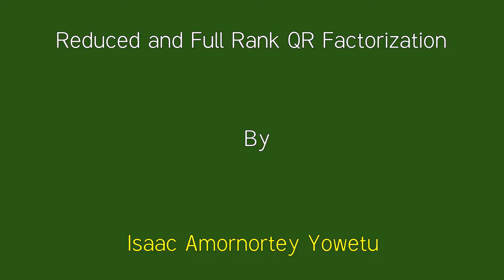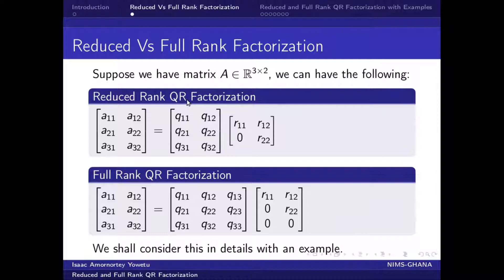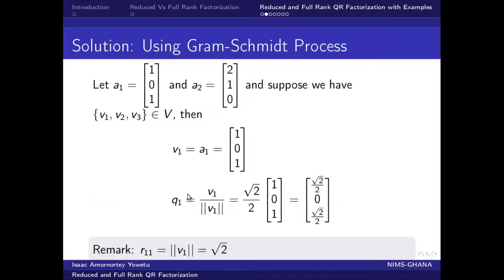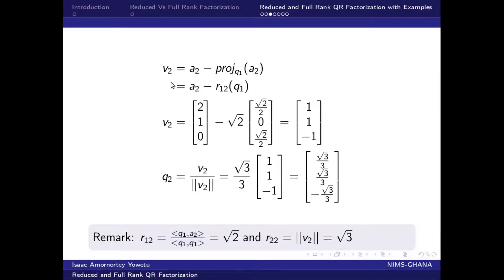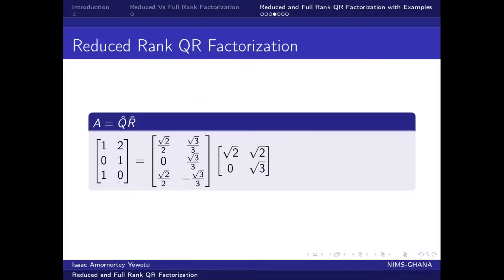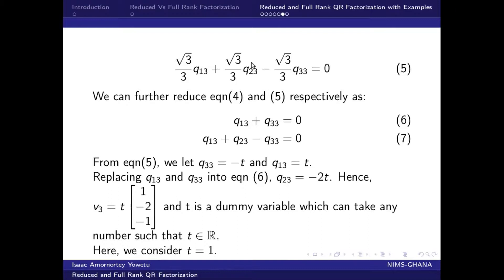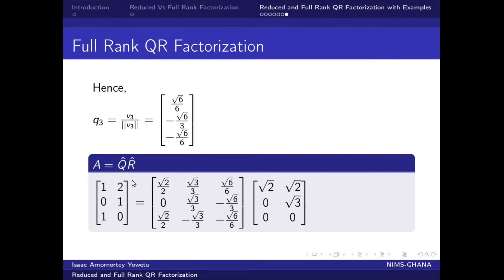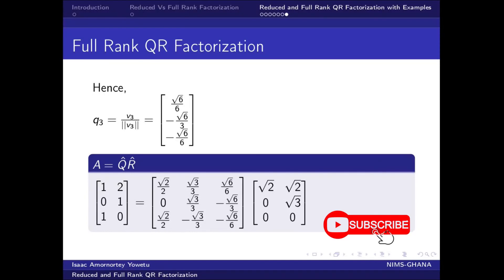Reduced and Full Rank QR Factorization Using Gram-Schmidt Process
Here we look at to Decompose or to Factorize a rectangular Matrix into a reduced Rank and Full Rank QR using Gram-Schmidt Process.